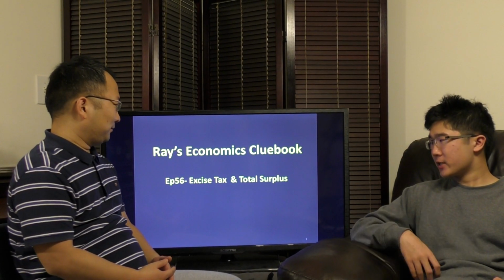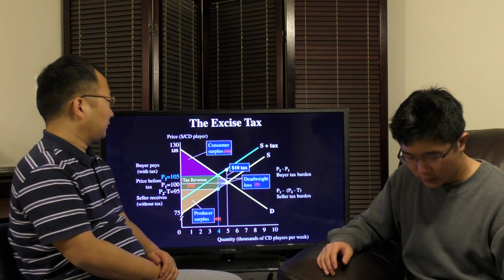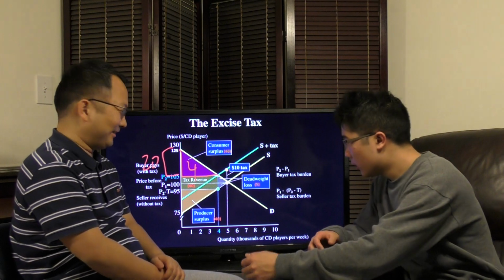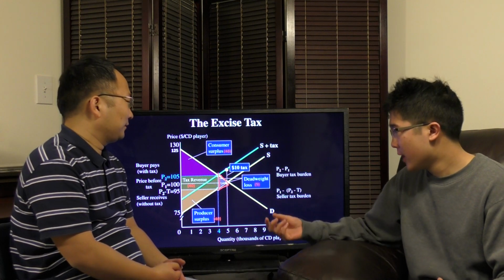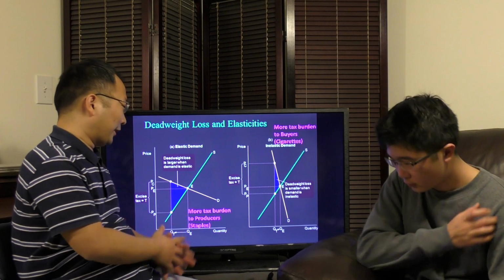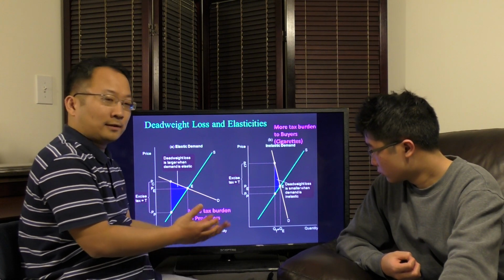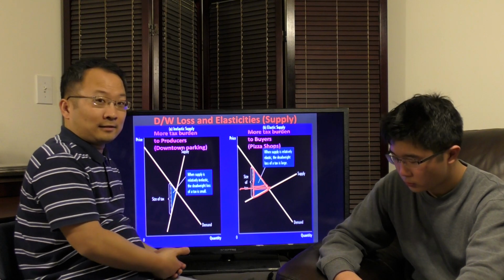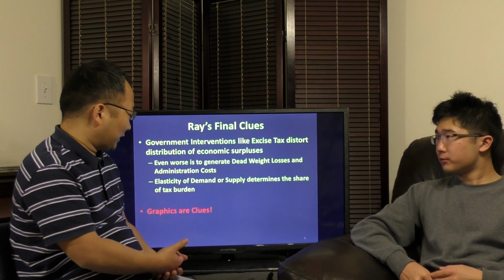AP Econ - Ep56 Effects of Exercise Tax on Economic Surplus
We discussed the effects of exercise tax on consumer and producer's surplus, as well as on the total surplus. We concluded government intervention like exercise taxes created deadweight loss on total economic surpluses and administration costs, and share of the tax burden is dependent on the elasticity of demand and supply.